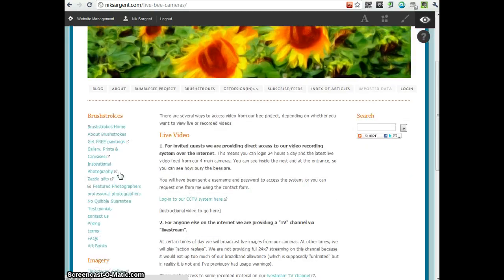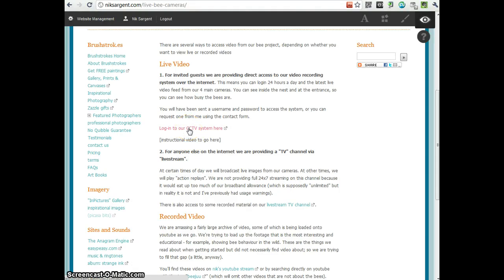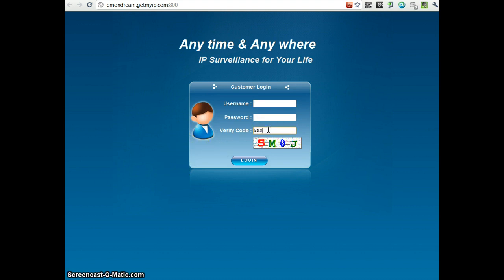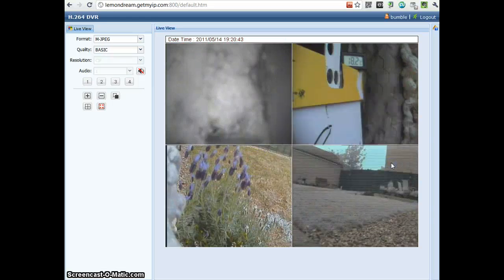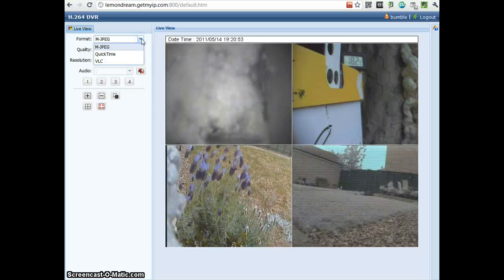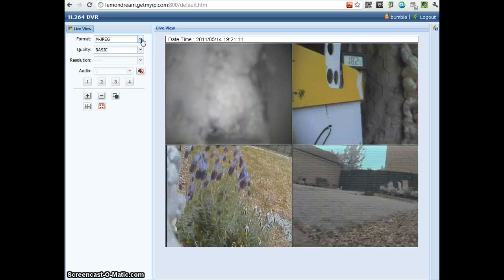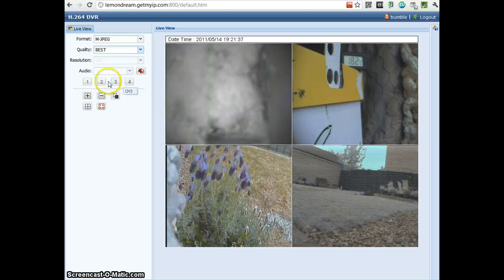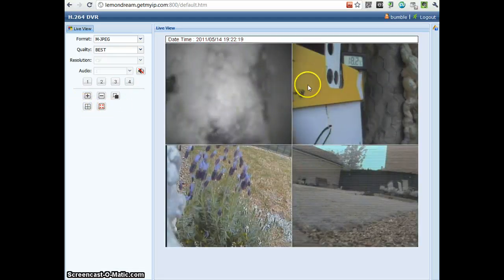Instructions for Live BeeCams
Instructions for using our live bumblebee cams